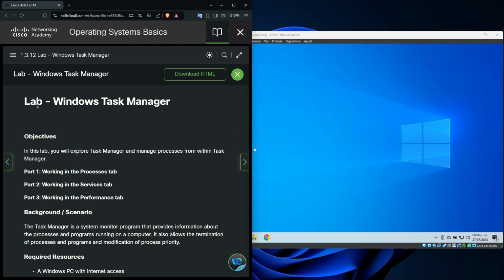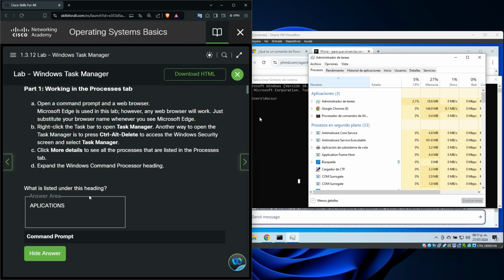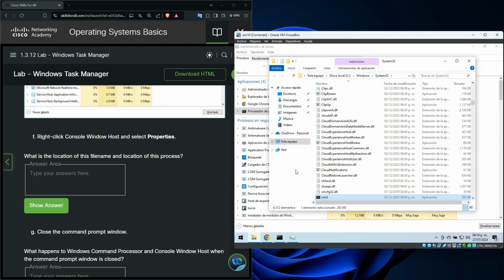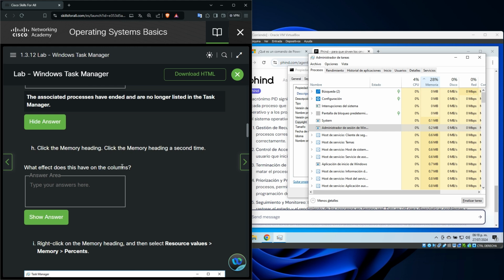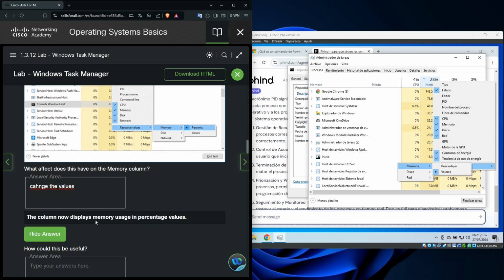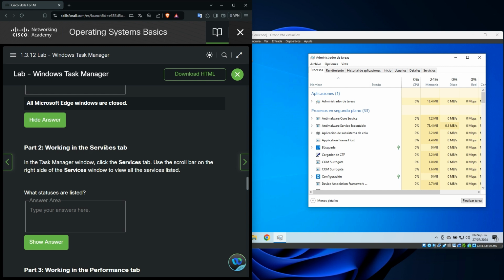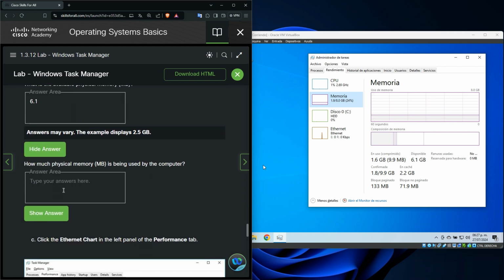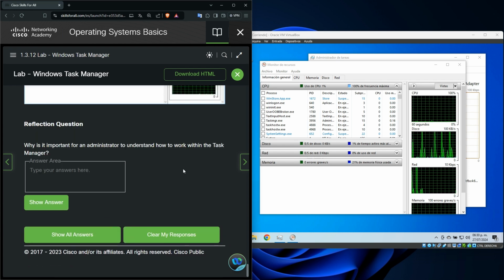Lab - Windows Task Manager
In this lab, you will explore Task Manager and manage processes from within Task Manager.

Part 1: Working in the Processes tab
Part 2: Working in the Services tab
Part 3: Working in the Performance tab